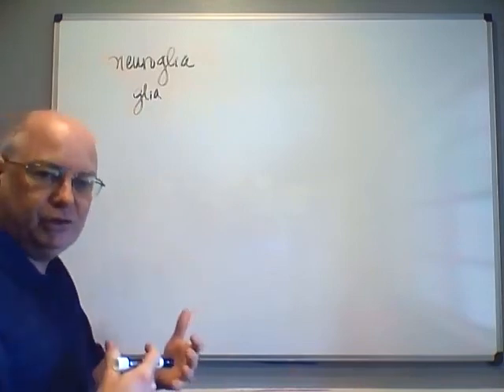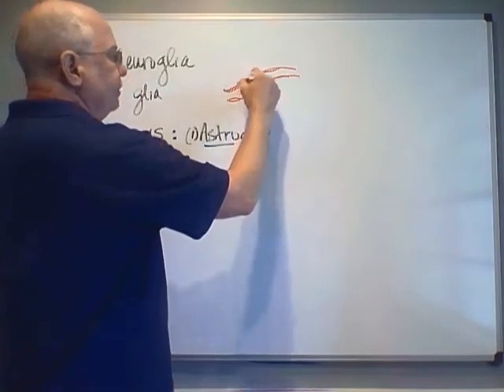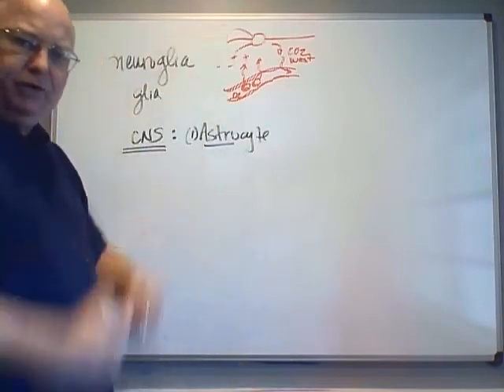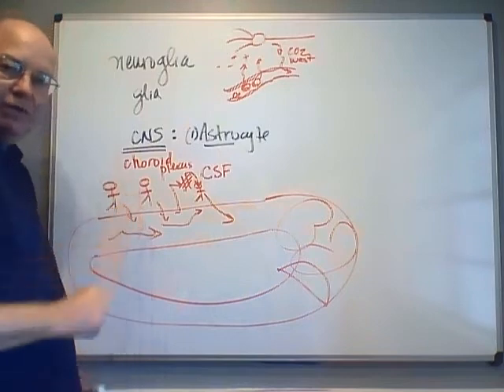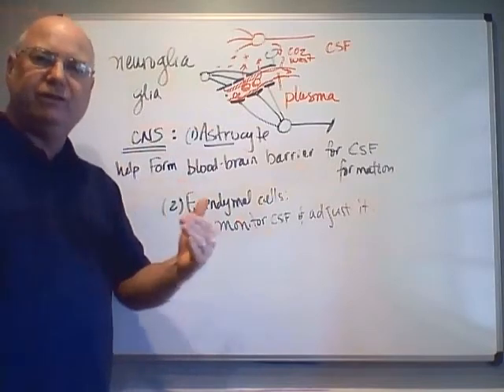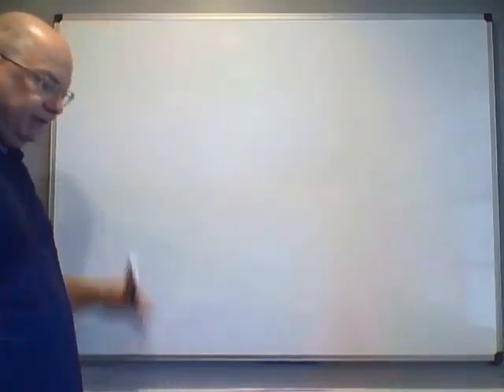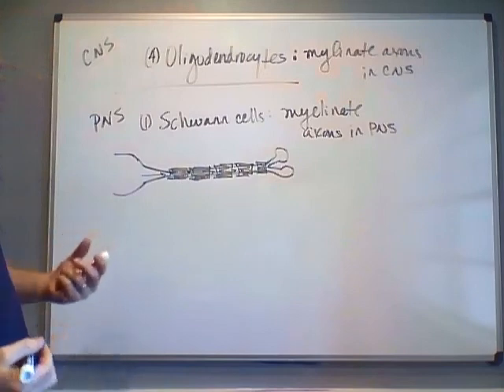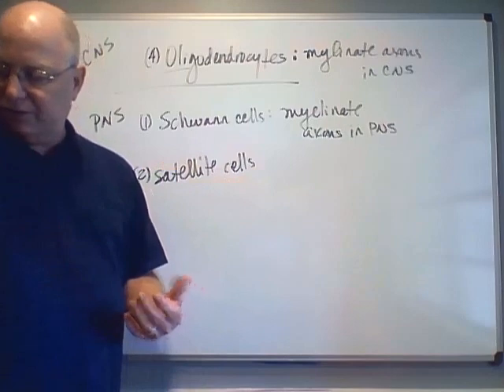Professor Long - Nervous System 7, Neuroglia